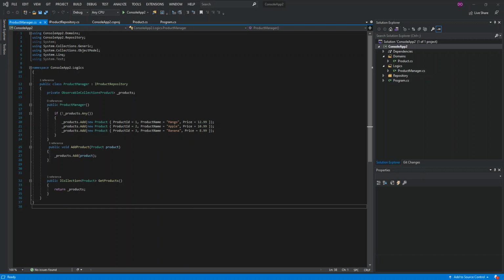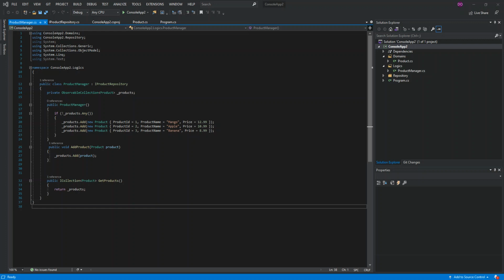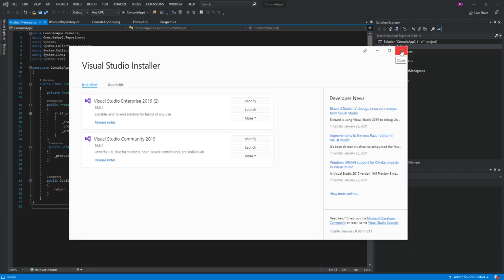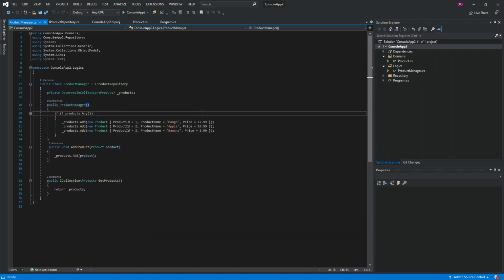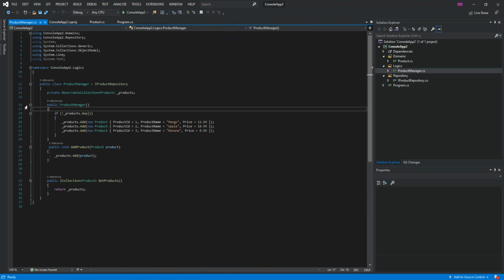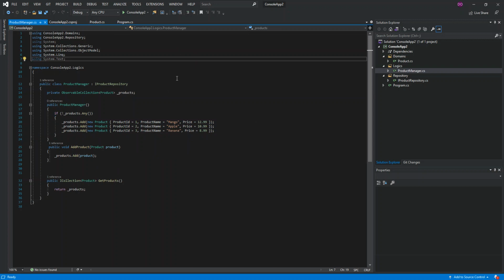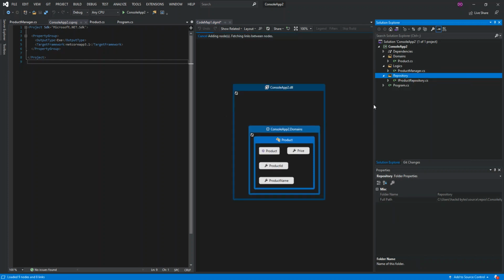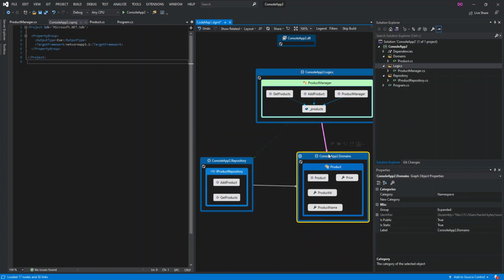Code Maps in Visual Studio | C# Code Maps Getting Started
You can visualize dependencies across your code by creating a code map. Code maps help you see how the code fits together without reading through files and lines of code.
Visual C# or Visual Basic in a solution or assemblies (.dll or .exe)
Native or managed C or C++ code in Visual C++ projects, header files (.h or include), or binaries
X++ projects and assemblies made from .NET modules for Microsoft Dynamics AX
To create a code map in Visual Studio, first install the Code Map and Live Dependency Validation components:
Open Visual Studio Installer. You can open it from the Windows Start menu, or within Visual Studio by selecting Tools  Get Tools and Features.
Select the Individual components tab.
Scroll down to the Code tools section and select Code Map and Live Dependency Validation.